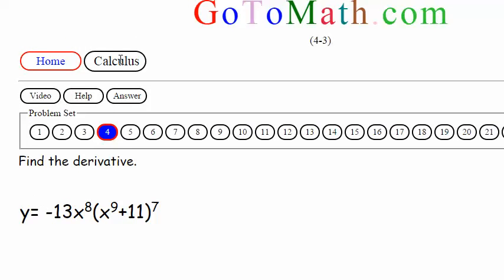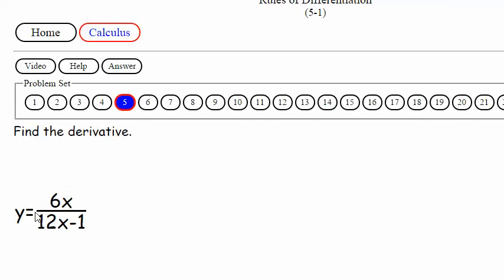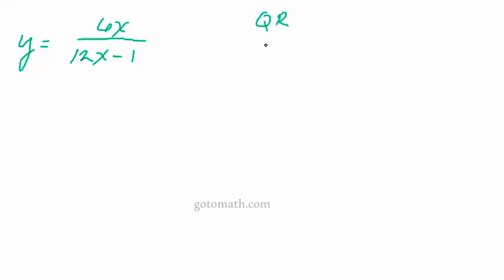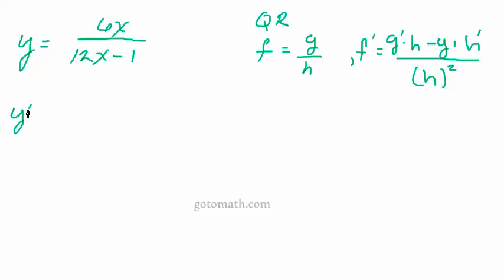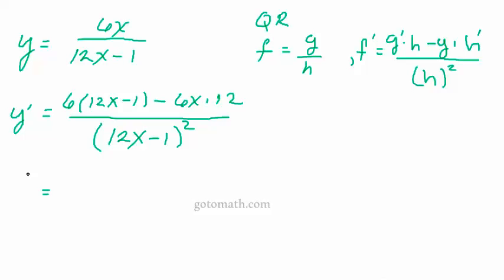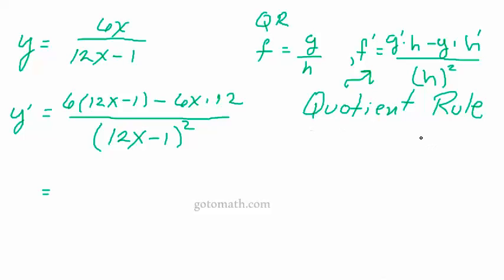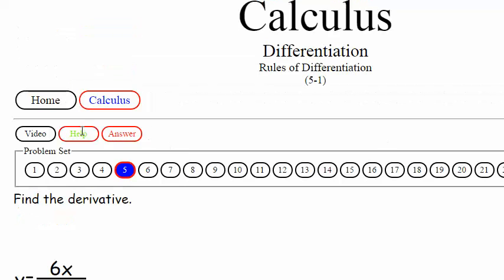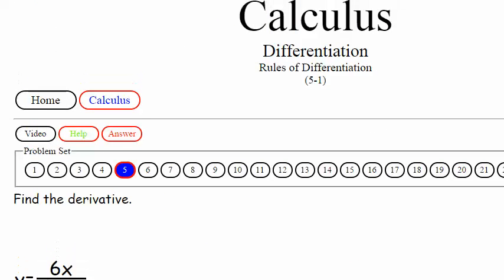Calculus 1 Rules of Differentiation b5p1